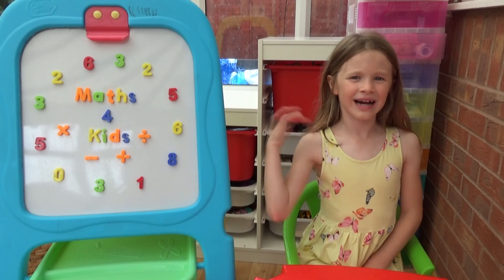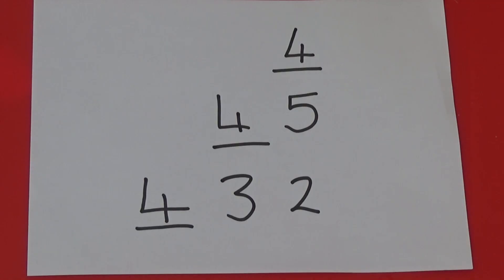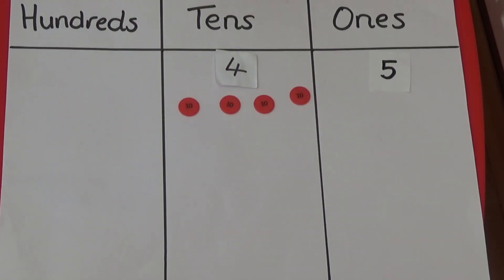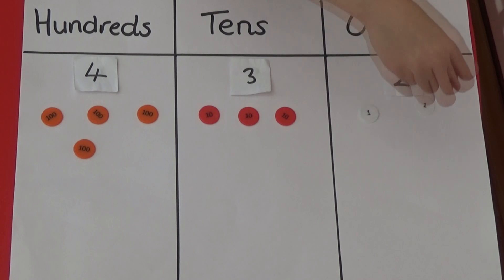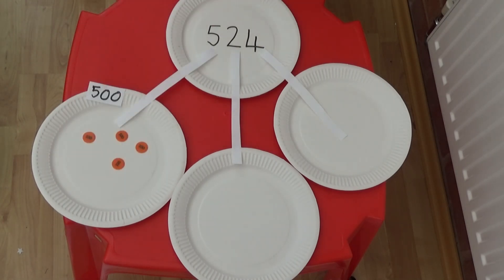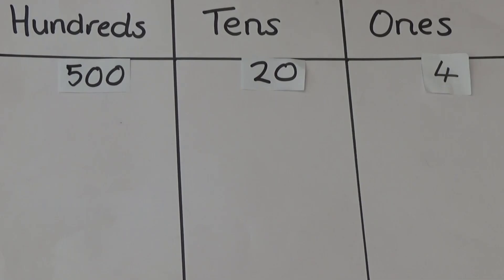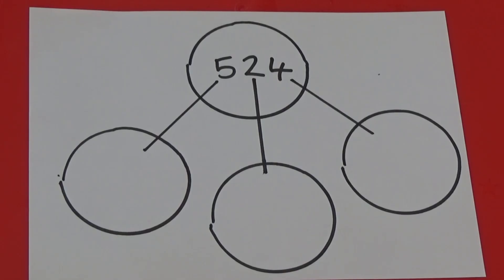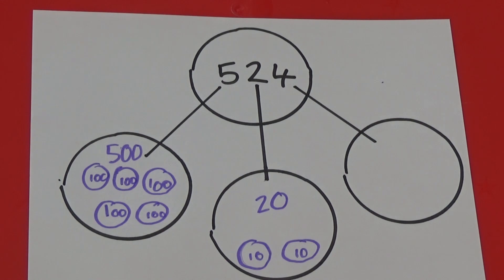Place value with place value counters / place value discs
In this video we explore place value using place value counters / discs. We use them on a baseboard and a part-whole model. Once we've looked at place value using the concrete resources, we then move on to recording the concrete resources pictorially, in line with the CPA / CRA approach